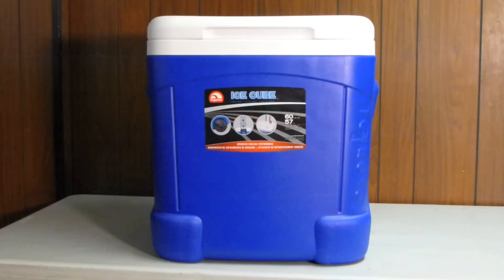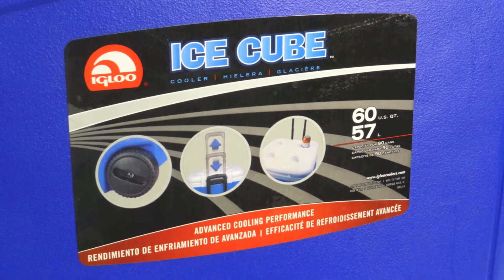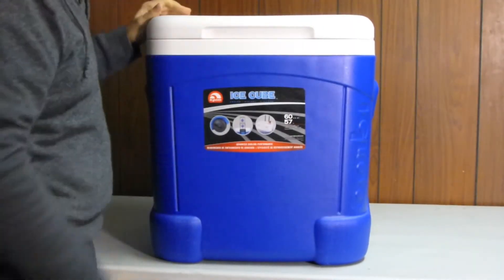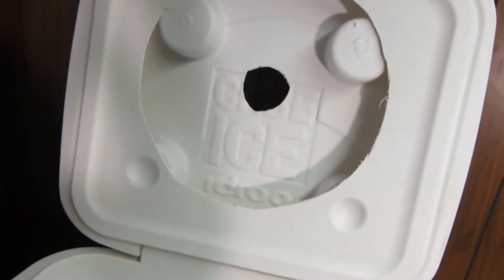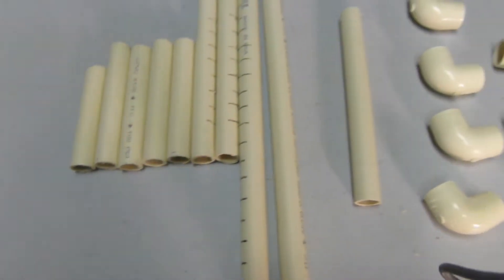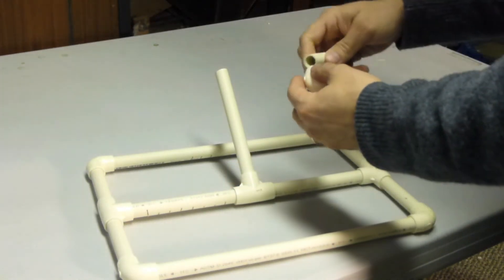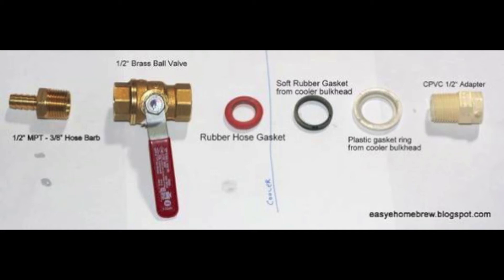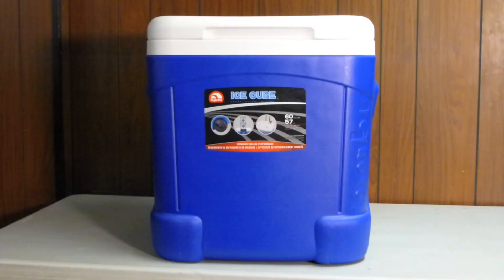Mash Tun Build from an Igloo Ice Cube 60 Qt Cooler | The Keg Tap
My mash tun build using a converted Igloo Ice Cube 60qt cooler. If you have any questions, please leave them in the comments and I'l be sure to get back to you.

Lengths of CPVC tubing:
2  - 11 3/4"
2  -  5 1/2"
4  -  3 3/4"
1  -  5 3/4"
1  -  3"
5  -  Elbows
3  -  T Connectors
1  -  Threaded Adapter